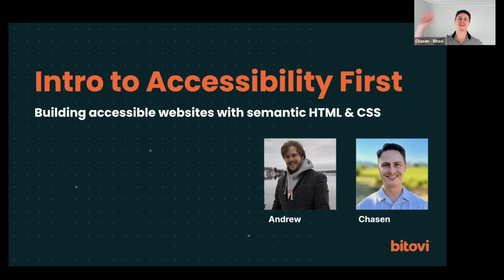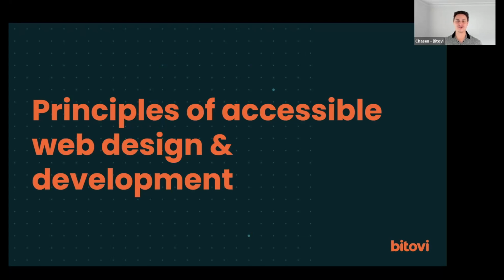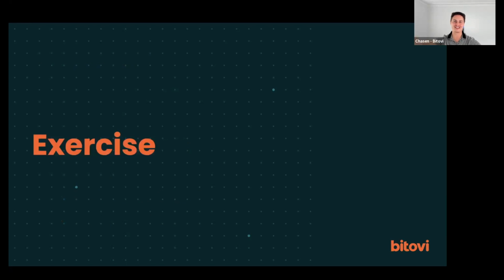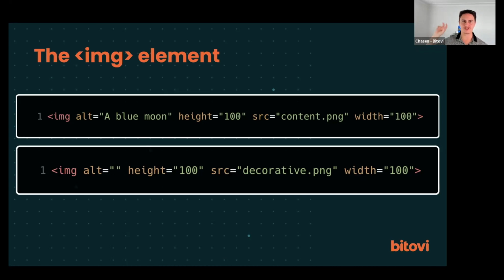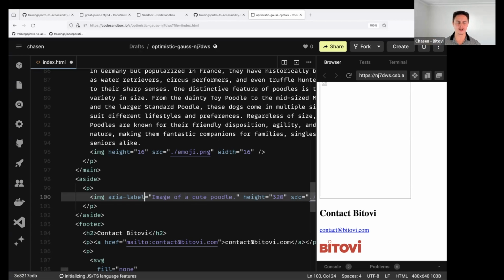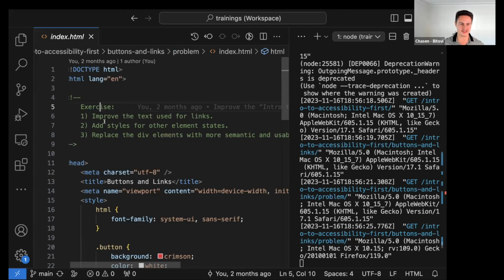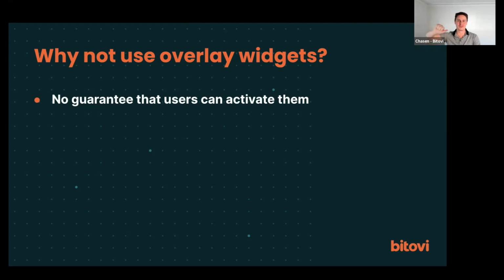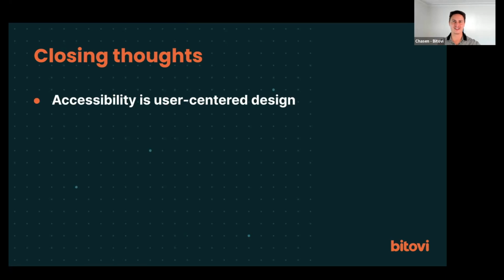Introduction to Web Accessibility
Accessibility is not a buzzword—it's a necessity. This workshop explores the foundational principles of making websites accessible to all users.

We'll cover:

* What is accessibility?
* Types of disabilities
* How accessibility benefits all users
* Principles of accessible web design and development

★ Resources ★

BLOG POST, How to be an A11y - Accessibility Design

BLOG POST, How to Design with Accessibility in Mind

CONSULTING, ADA Compliance Consulting
Talk to us about creating an inclusive experience for everyone.

★ Chapters ★

• Introduction: 00:00 - 00:49
• Overview: 00:49 - 01:38
• What is accessibility: 01:38 - 02:08
• User-centered design: 02:08 - 04:03
• Web standards: 04:03 - 04:43
• Types of disabilities: 04:43 - 08:17
• Importance of accessibility: 08:17 - 12:04
• Principles of accessible web design and development: 12:04 - 22:49
• Exercise 1: 22:49 - 32:35
• Images: 32:35 - 40:22
• Exercise 2: 40:22 - 48:03
• Buttons & Links: 48:03 - 55:34
• Exercise 3: 55:34 - 1:08:01
• Wrap Up: 1:08:01 - 1:21:09

★ Socials ★